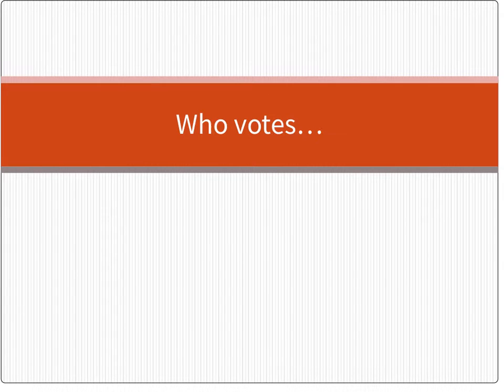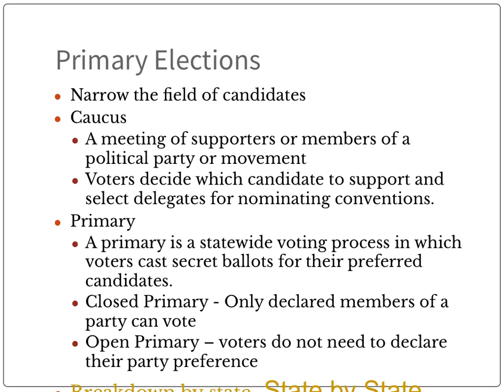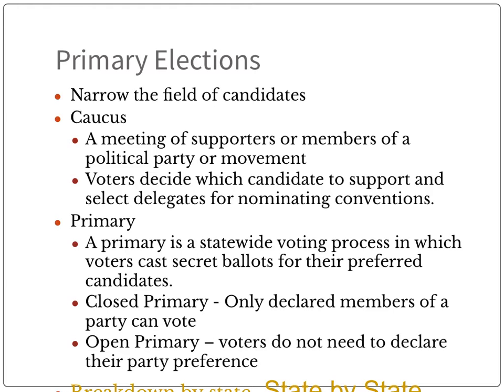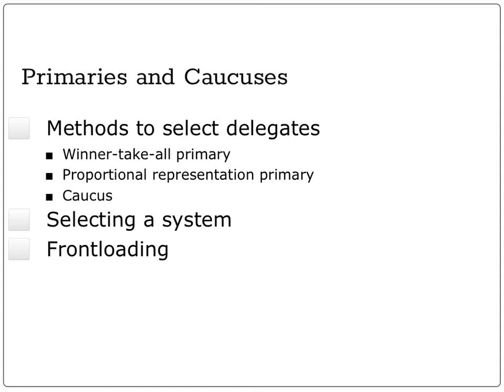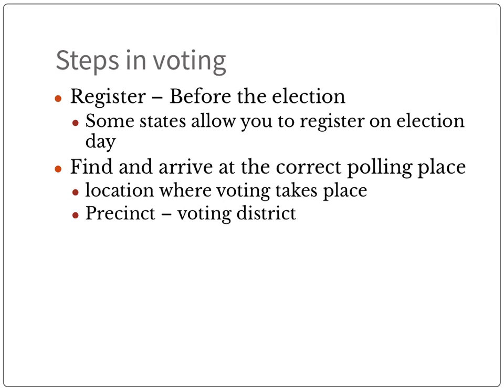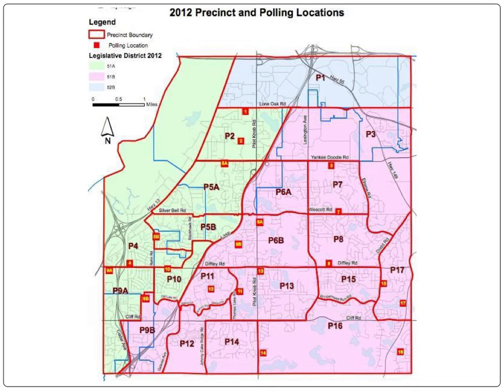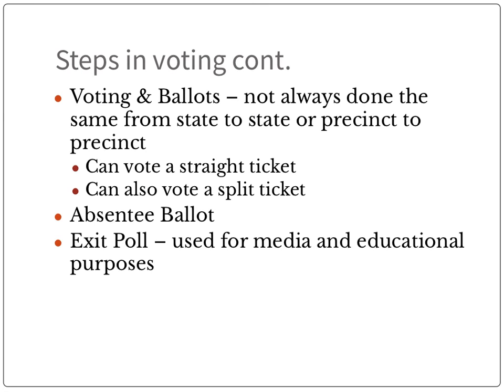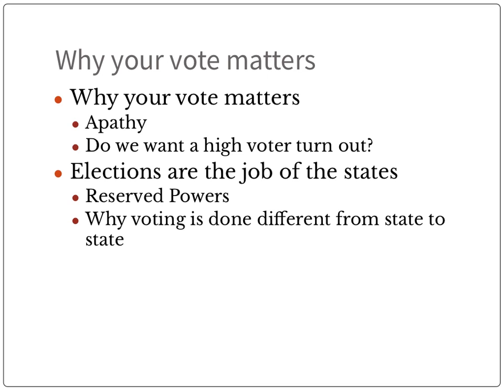2. Who Votes